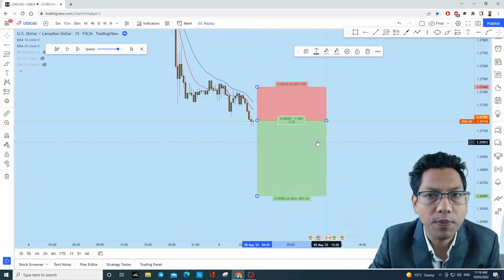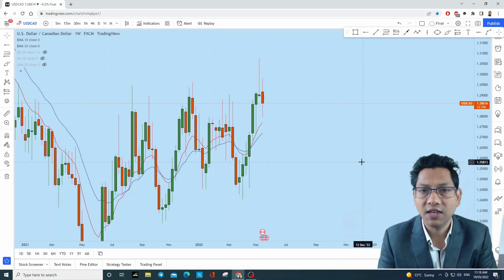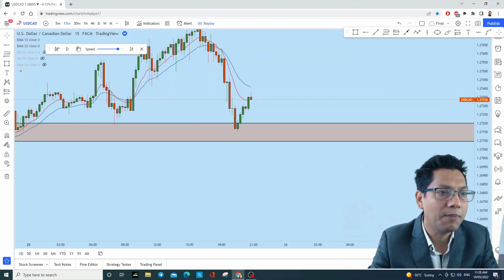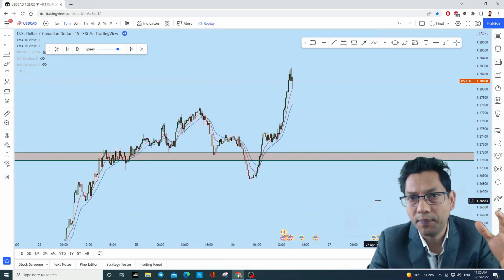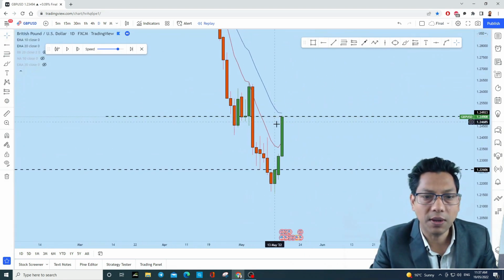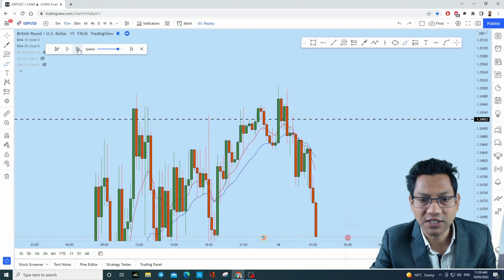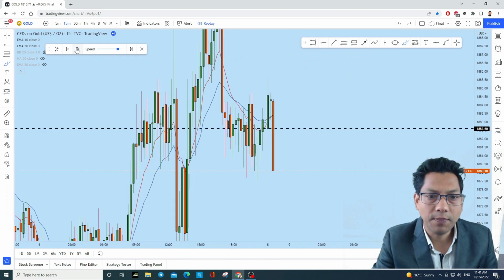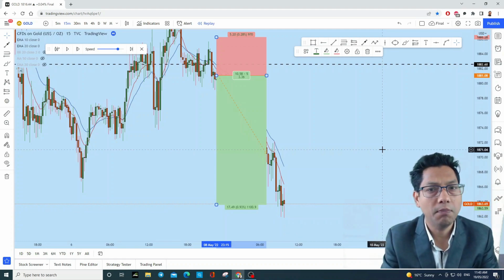FREE Price Action Mastery Course: Multiple Timeframes